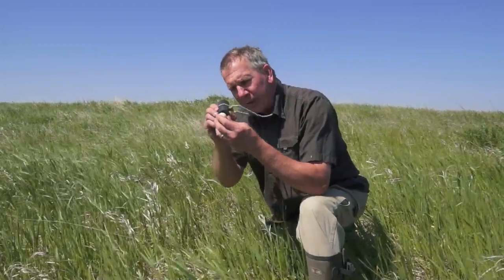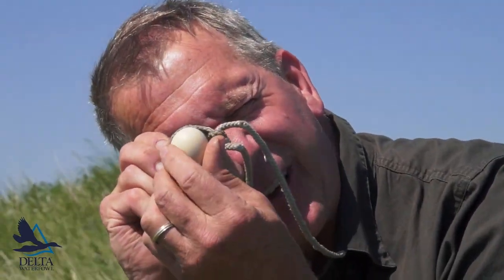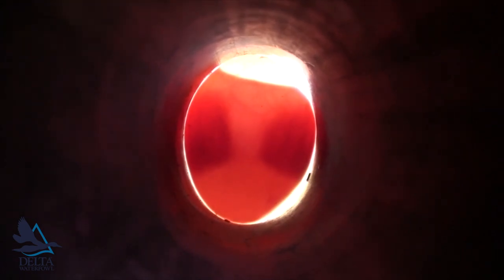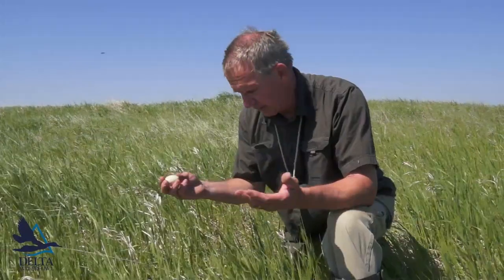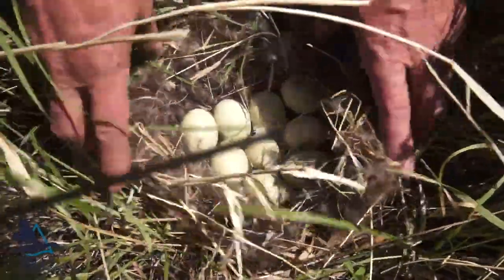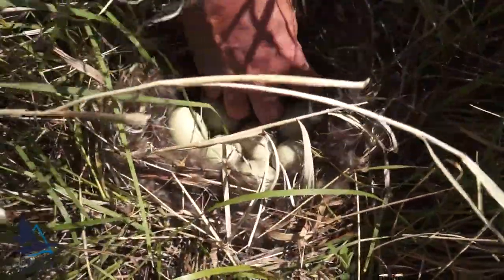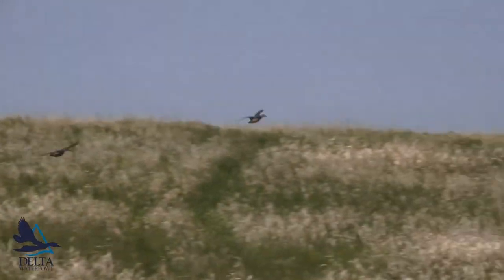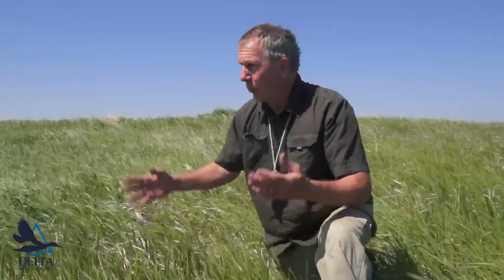Duckology - Candling Eggs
Delta Waterfowl's Dr. Frank Rohwer talks about how biologists estimate ducks eggs' age by candling. Candling is an old term from when people would hold an egg up to bright light and see what's inside. Length of incubation times vary. Teal hens will lay one egg a day.